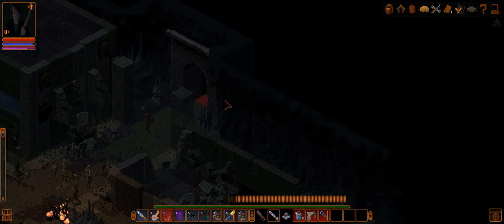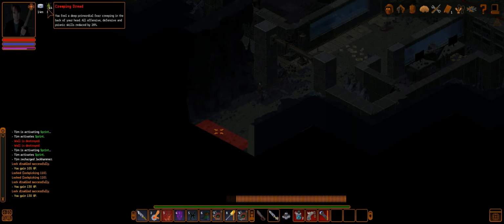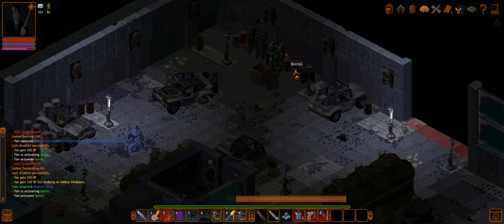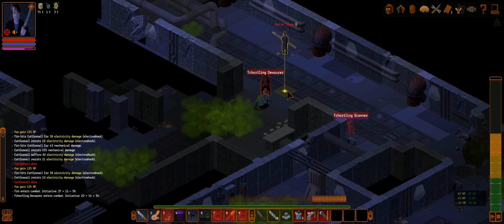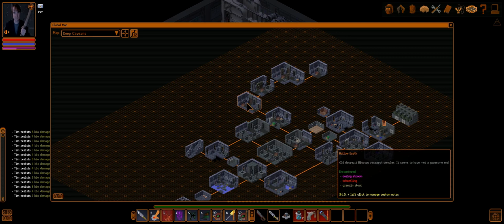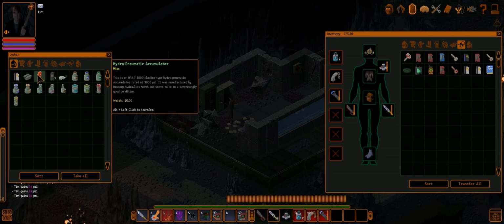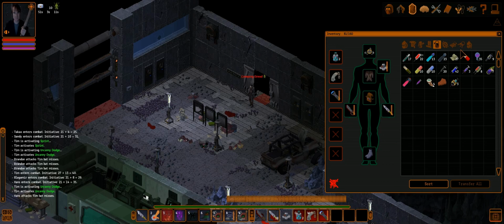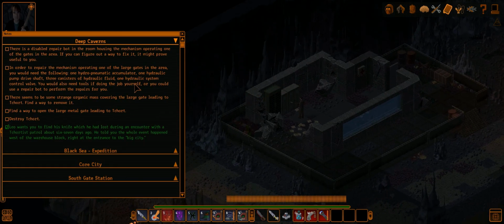Underrail (Again x3) – Part 87 | Hollow Earth